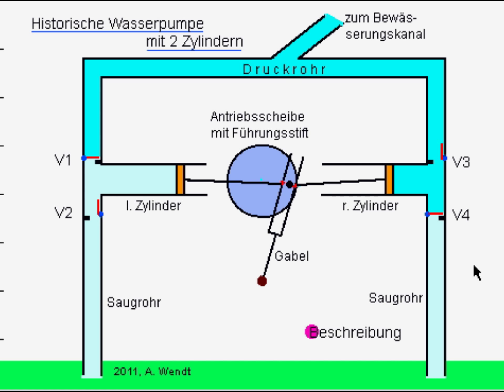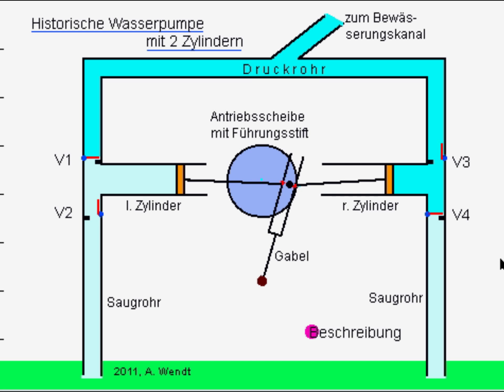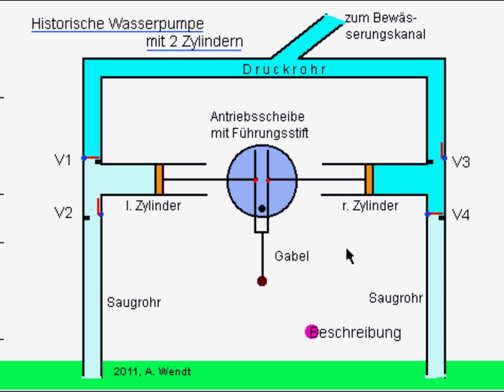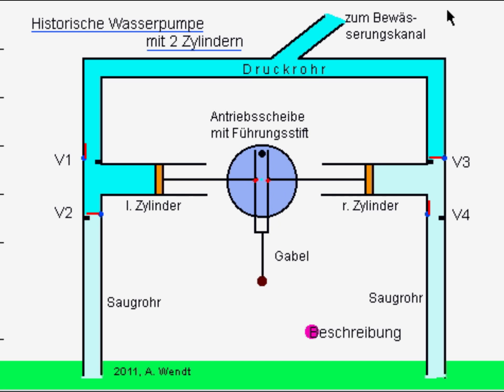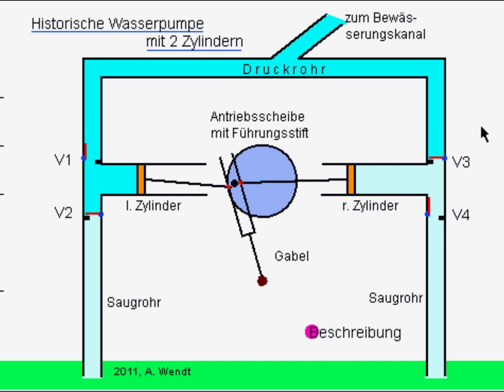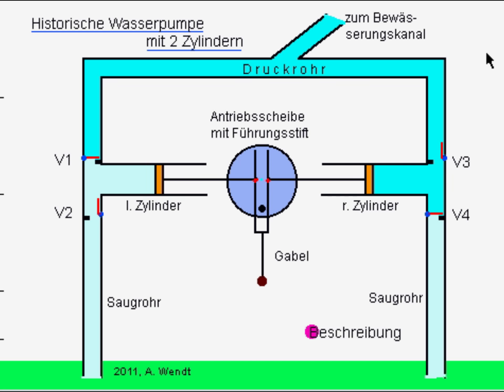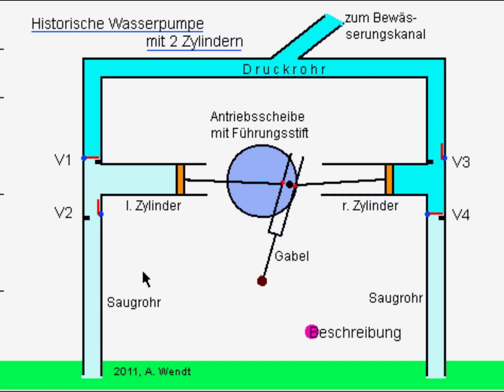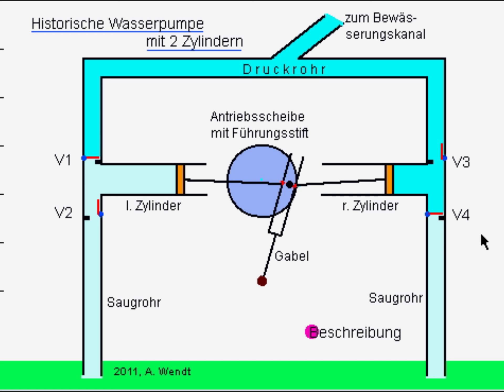Historische Wasserpumpe mit 2 Zylindern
Animation mit  ausführlicher Beschreibung